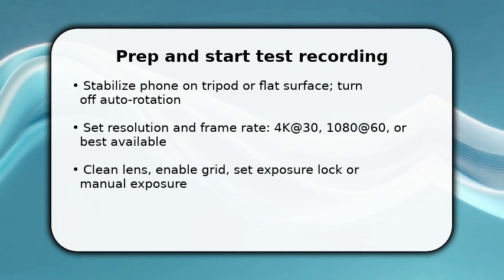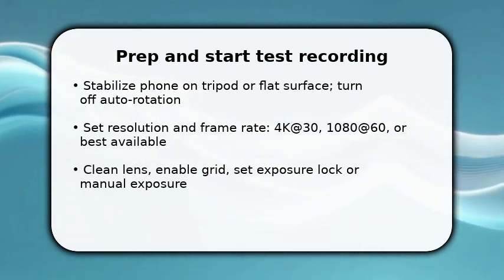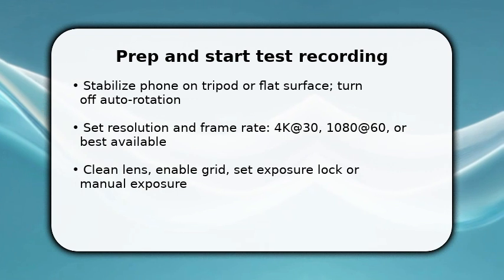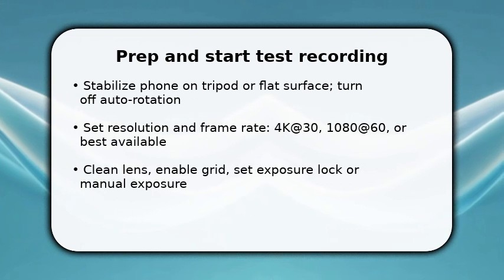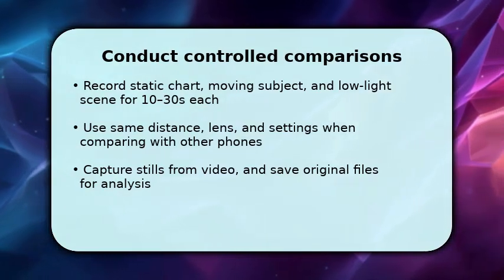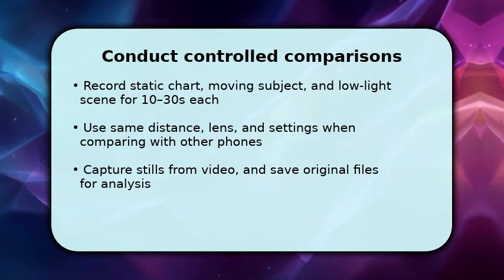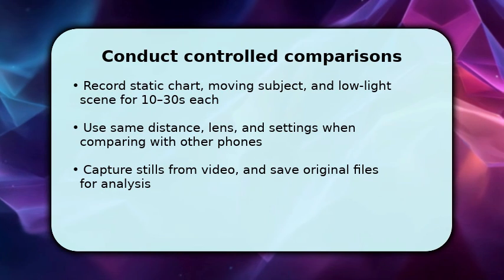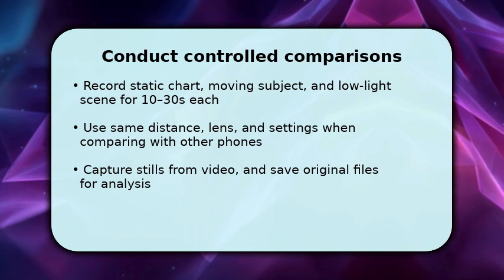How to Check Phone Video Quality - Step by Step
Discover the essential steps to assess and enhance your phone' extrinsic video quality. This comprehensive guide walks you through a systematic approach, from initial inspection of visual clarity on various devices to advanced settings adjustments that can significantly improve picture resolution.